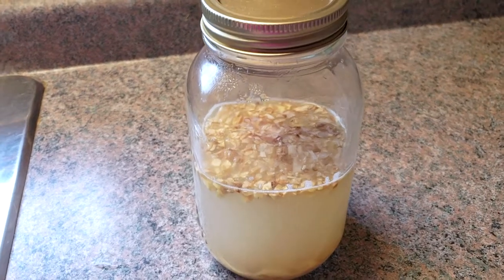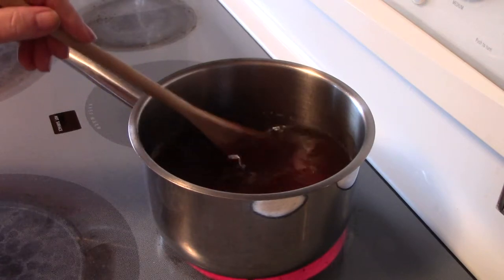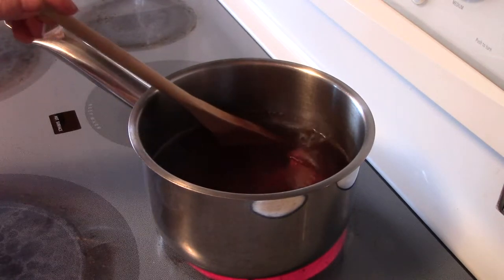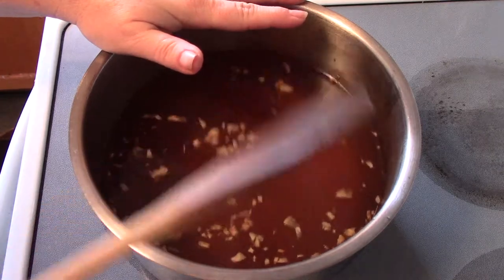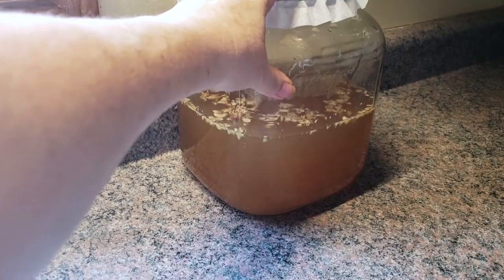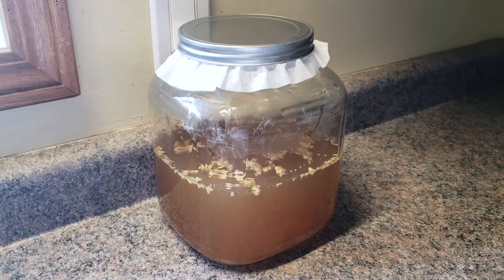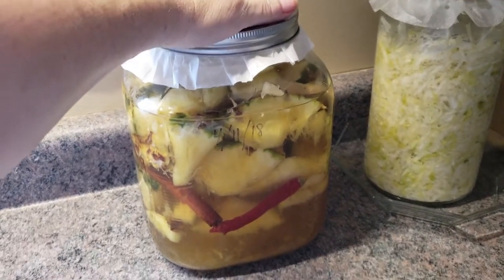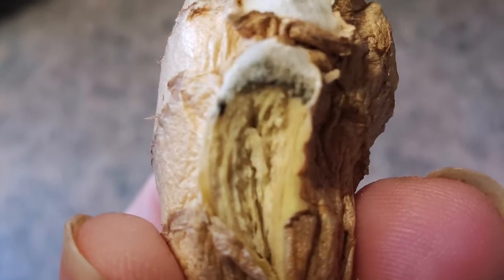Fermented Ginger Ale And Why It Failed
My fermented foods journey continues with fermented ginger ale and why it failed my first time making it.  I'll show you all the steps that I did to make homemade ginger ale using a ginger bug.  Fermenting is a fun and easy way to preserve food as well provide probiotics that support gut health.  But, it does have its challenges.

Ginger Ale Recipe:

2 inch piece organic ginger, chopped fine
1/2 c organic sugar (white or cane)
1/4 tsp salt (sea salt)
3 Tbsp fresh lemon juice
1/2 c ginger bug, strained or unstrained
7 c filtered water